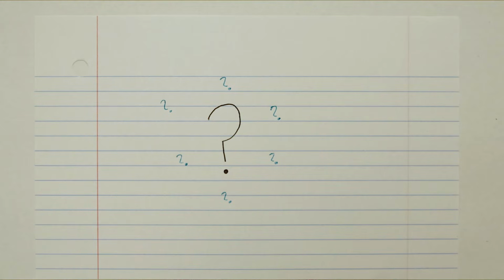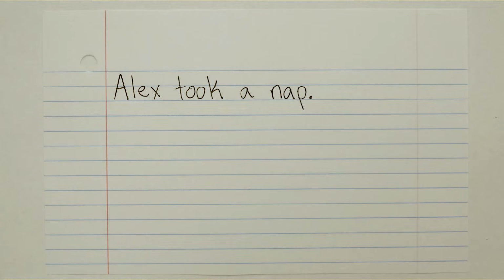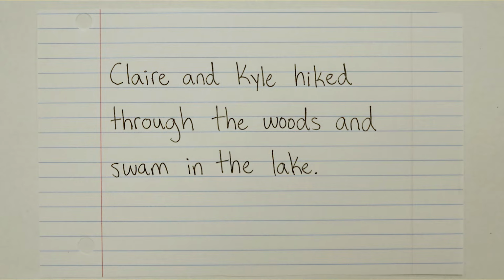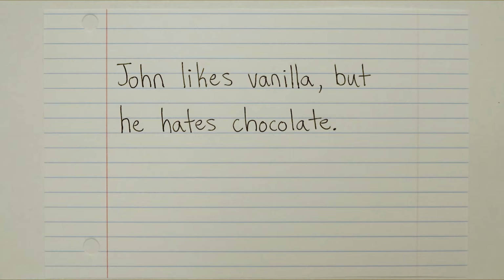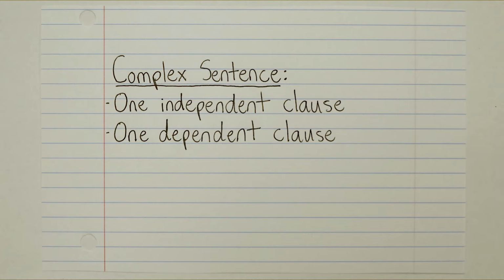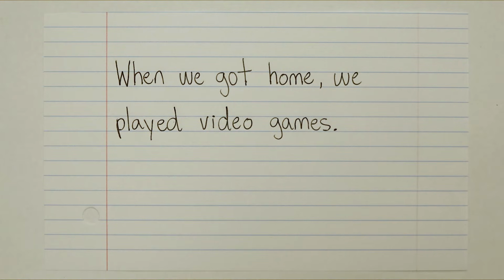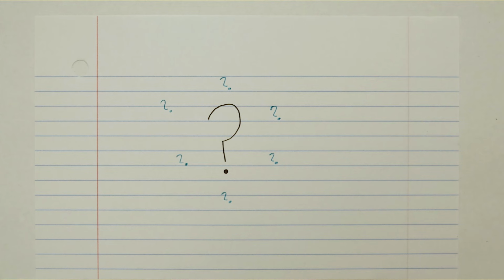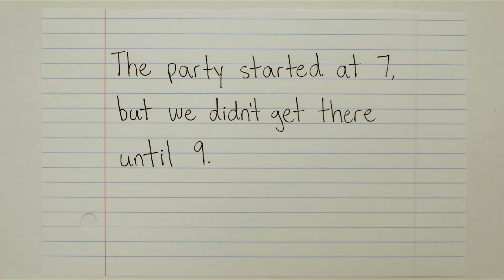SENTENCE TYPES | English Lesson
SENTENCE TYPES

In today's lesson, Kevin teaches you how to identify simple, compound, and complex sentences.

DIRECTIONS: Write whether each sentence is simple, compound, or complex.
1. Two months ago, we went on a fishing trip.
2. We showed up on time, but they didn’t let us in.
3. If you get the chance, can you mow the lawn?
4. I caught the ball and put it through the hoop.
5. Rain, sleet, and snow are all common in Michigan.
6. Before you leave, can you do the dishes?
7. They messed up their presentation, so they had to redo it.
8. I will take the test after I finish studying.
9. You can come inside with us, or you can wait in the car.
10. The pilot and his crew flew over the Atlantic Ocean and landed on a remote island.

ANSWERS:
1. Simple (only one independent clause)
2. Compound (multiple independent clauses joined by a conjunction)
3. Complex (one independent clause and one dependent clause)
4. Simple (only one independent clause)
5. Simple (only one independent clause)
6. Complex (one independent clause and one dependent clause)
7. Compound (multiple independent clauses joined by a conjunction)
8. Complex (one independent clause and one dependent clause)
9. Compound (multiple independent clauses joined by a conjunction)
10. Simple (only one independent clause)